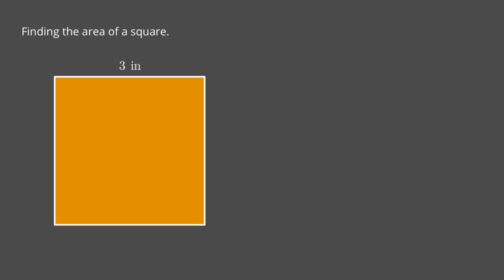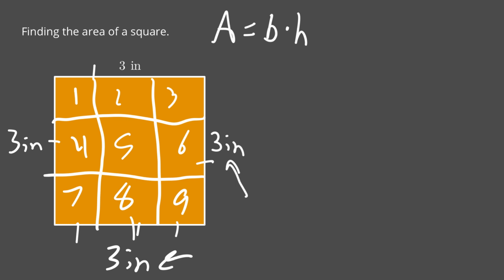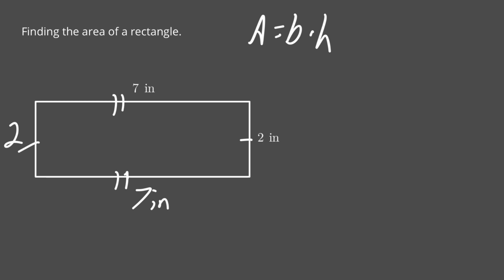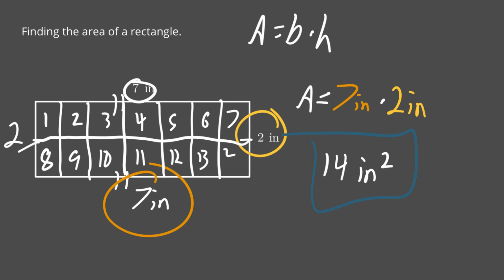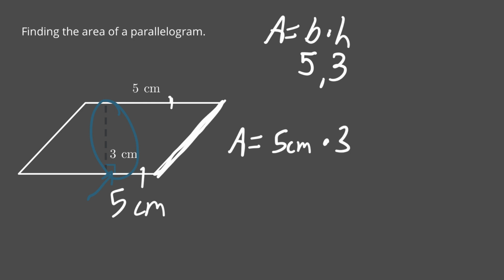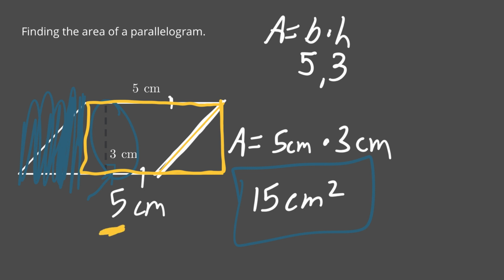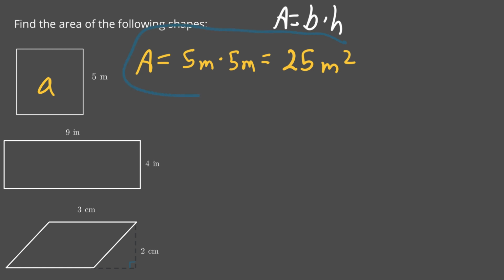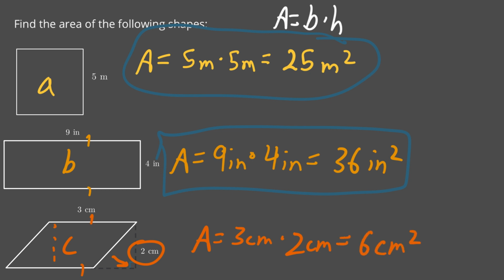How To Find The Area Of A Square, Rectangle, and Parallelogram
In this tutorial we will learn how to find the area of rectangular shapes. We will practice finding the area of squares, rectangles, and parallelograms.

00:00 Finding the area of squares
02:10 Finding the area of rectangles
03:38 Finding the area of parallelograms
05:48 Practice examples

Up Next:
How to find the area of a triangle -